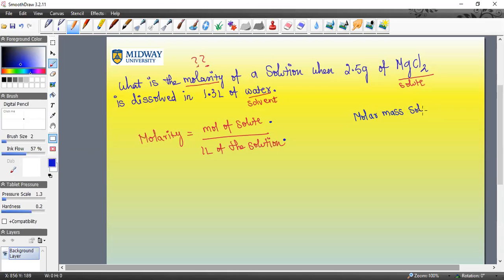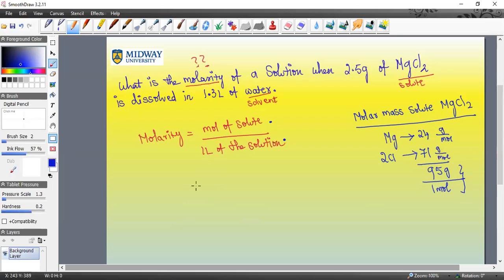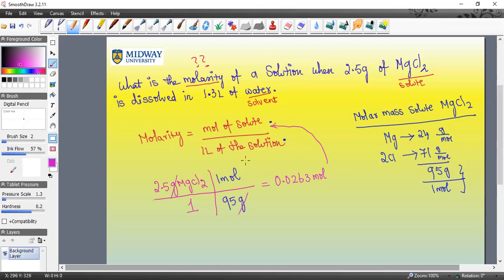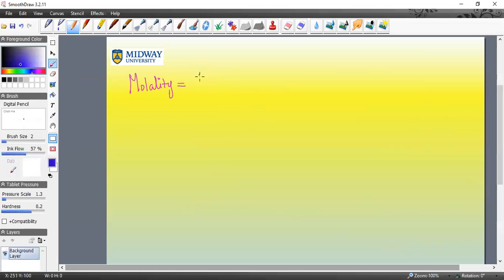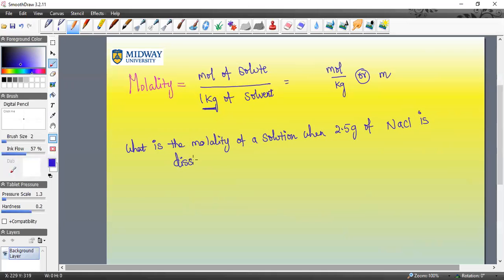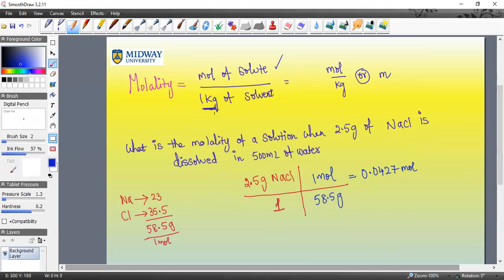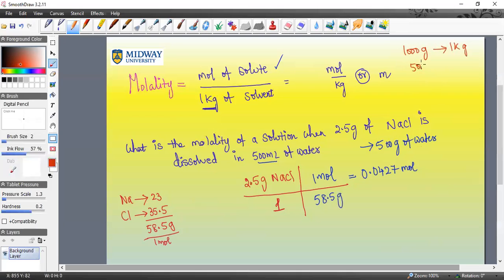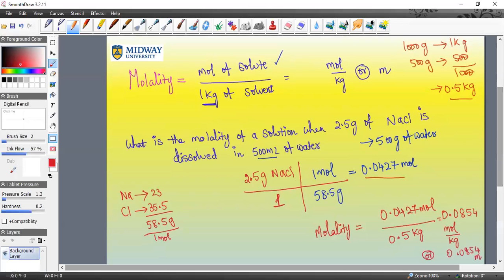Week 7 video 2